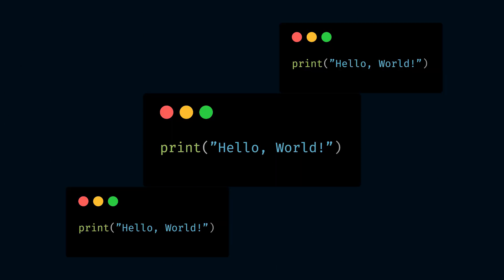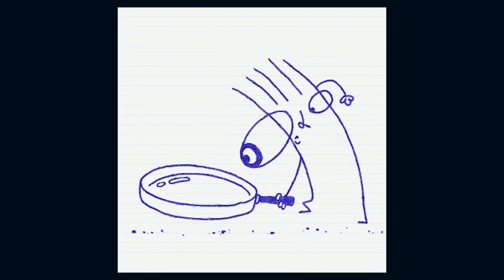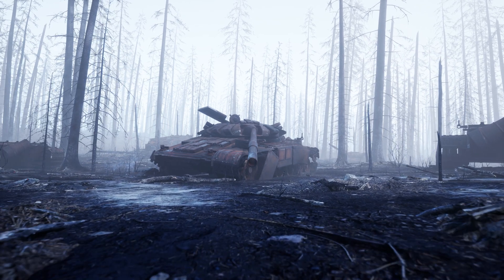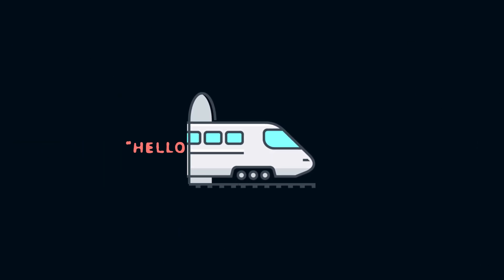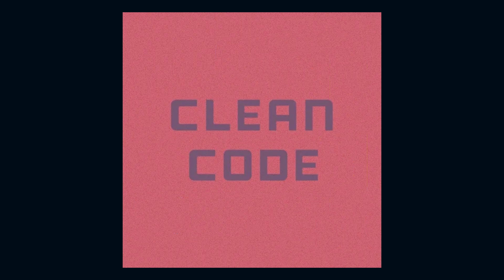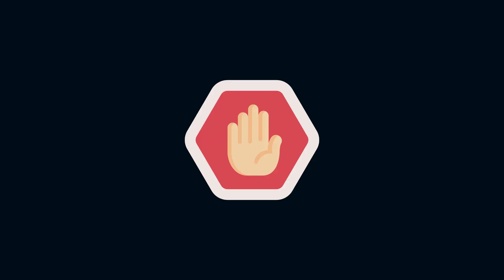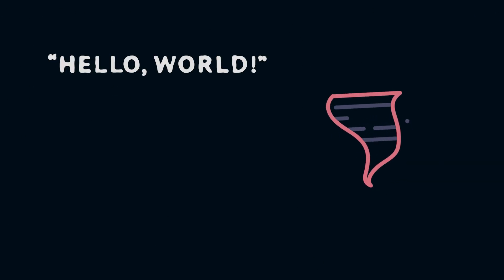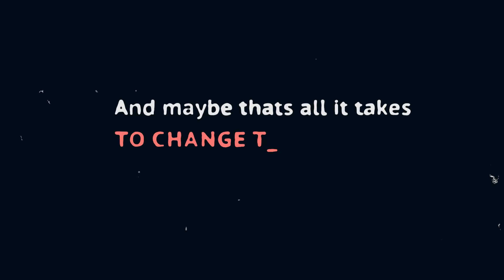"Hello, World!" from scratch to production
Welcome to CODEMUNK!

Where we look into all things coding with fast-paced, engaging, and byte-sized content that breaks down complex coding concepts, tech trends, and software development practices.

In this video, we will learn how "Hello, World!" travels from your local machine to the wild world of production.